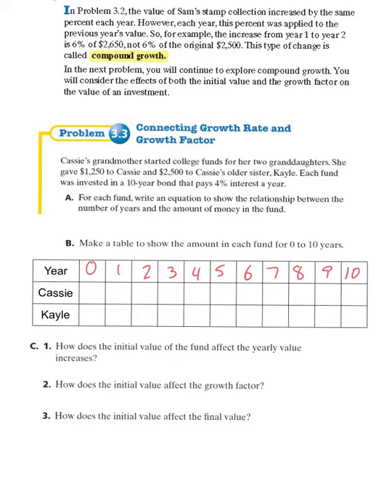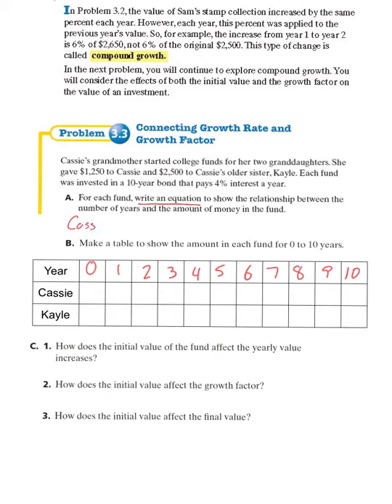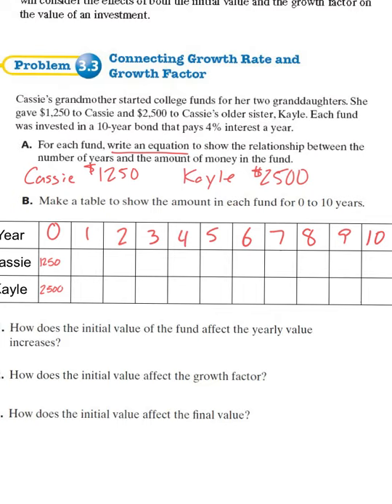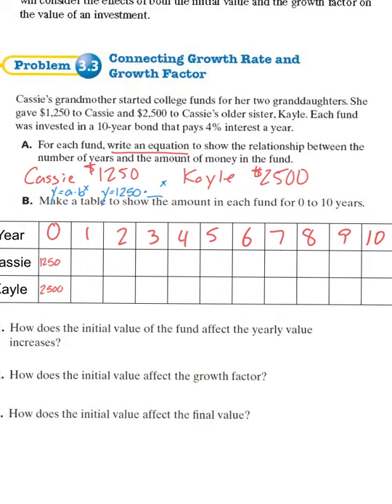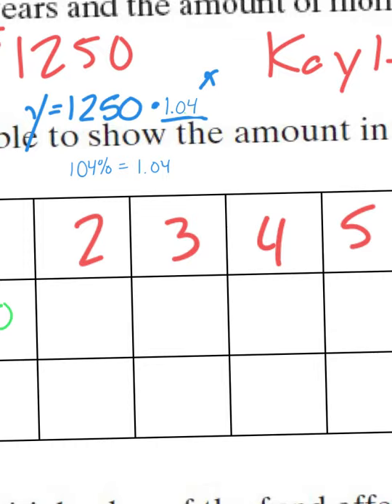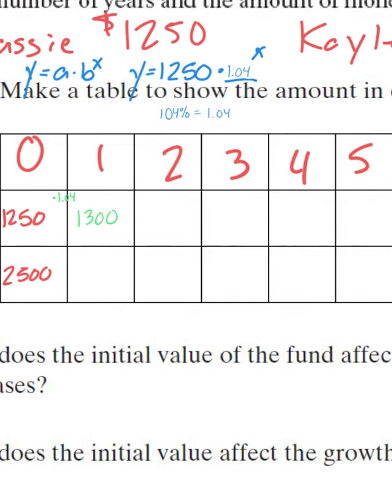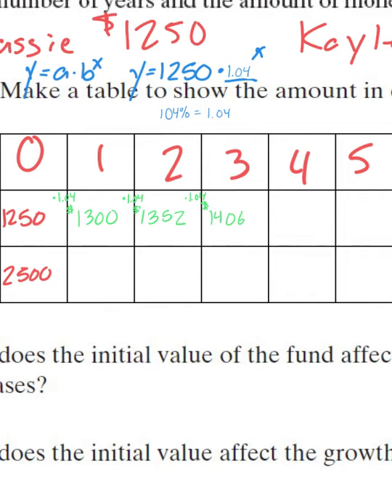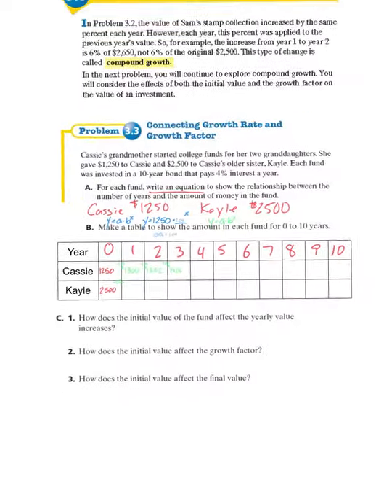Growing Inv 3.3 Handout